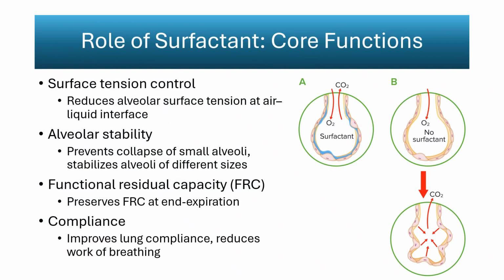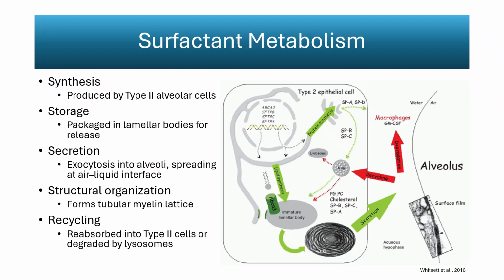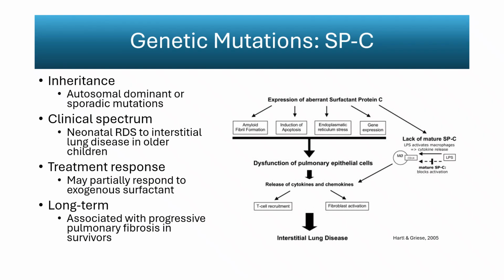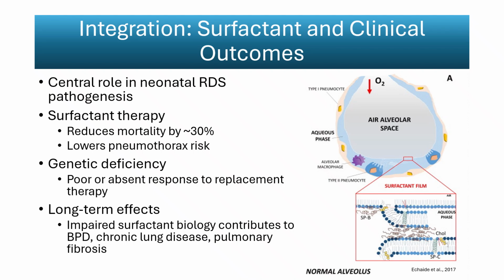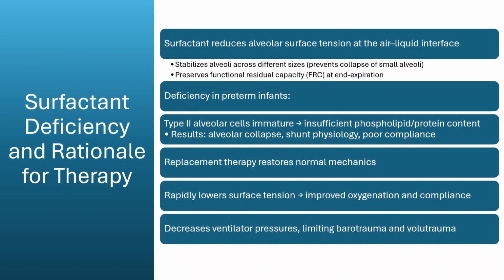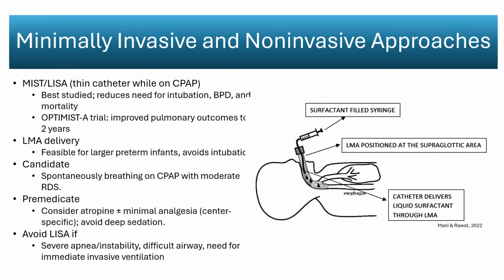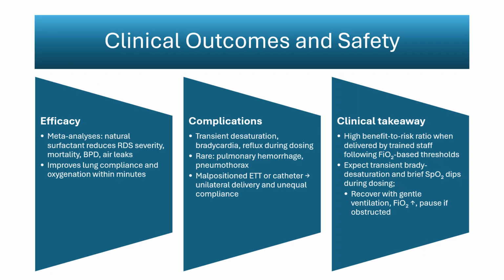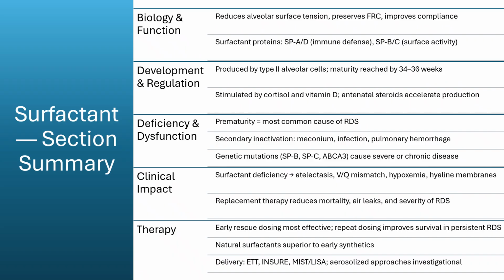Neonatal Nursing Certification Review: Section 3 – Surfactant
🚨 MASTER surfactant biology, deficiency, and therapy—core knowledge for neonatal certification and lifesaving bedside care! This comprehensive lecture bridges molecular function with clinical application, covering the pathophysiology, genetics, and modern therapeutic strategies that define respiratory outcomes in preterm and term infants.

🎯 HIGH-YIELD EXAM CONTENT:
✅ Surfactant composition: phospholipids (DPPC, PG) and proteins (SP-A–D)
✅ Surfactant metabolism: synthesis, secretion, recycling, and regulation
✅ Maturation timing and factors influencing production (steroids, stress, diabetes)
✅ Genetic deficiencies (SP-B, SP-C, ABCA3) and their clinical manifestations
✅ Pathophysiology of deficiency—atelectasis, V/Q mismatch, RDS progression
✅ Surfactant replacement therapy: mechanisms, timing, and dosing thresholds
✅ Natural vs synthetic products (poractant alfa, beractant, calfactant)
✅ Delivery techniques: ETT, INSURE, MIST/LISA, aerosolized surfactant
✅ Repeat dosing protocols and management of complications (bradycardia, reflux, hemorrhage)
✅ Role of cortisol, vitamin D, and vitamin A in fetal lung maturation and BPD prevention

👍 LIKE if this enhanced your expertise in neonatal surfactant therapy!
💬 COMMENT your clinical approach for timing surfactant administration in preterm RDS.